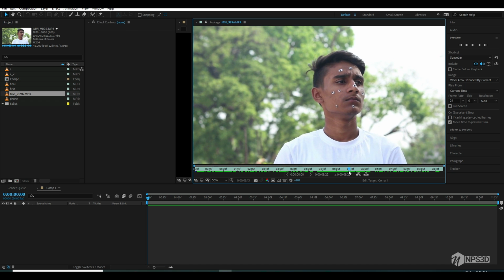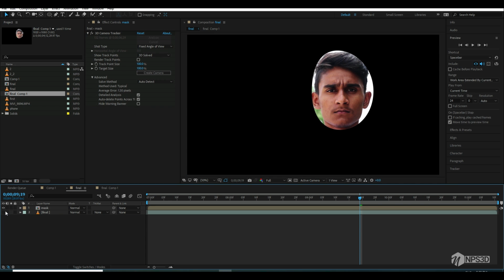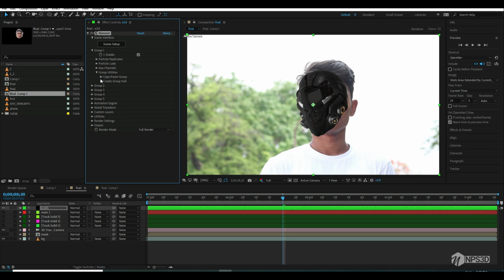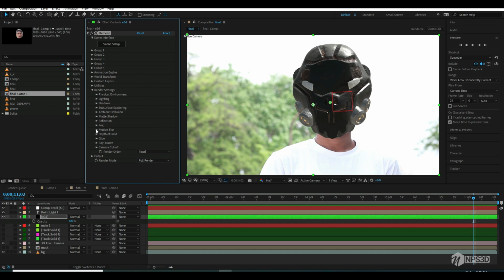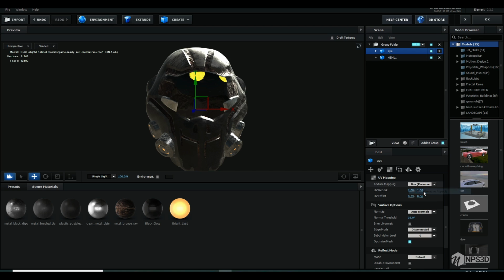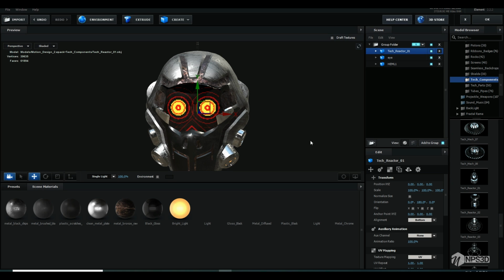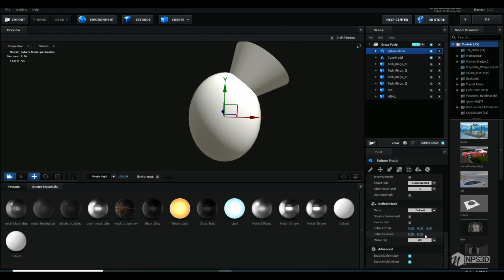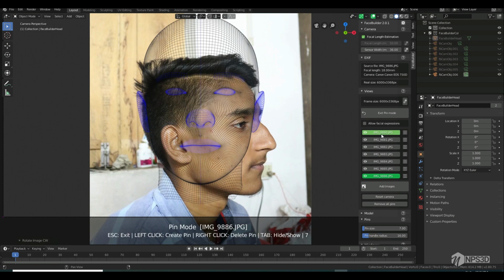Face Tracking Master Class | After Effects & Element 3D | Project file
In this tutorial you will learn how to create some face tracking and place 3d object on your face, I covered everything which I think I can share with you, So I hope you all love it.

⚫Music Bg
© All rights of ownership reserved.
⚫Gears I use:

My Camera
My Lense
My Mic
My Monitor
My Mouse
My Keyboard
My Cpu
My GPU
My HDD
My SSD
My Ram
My Motherboard
My PSU
My Cpu Coller